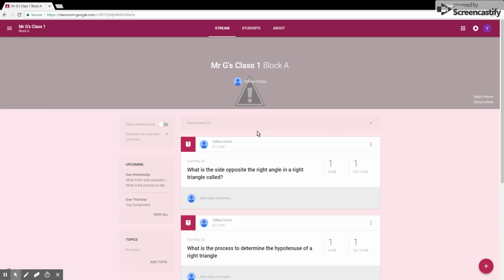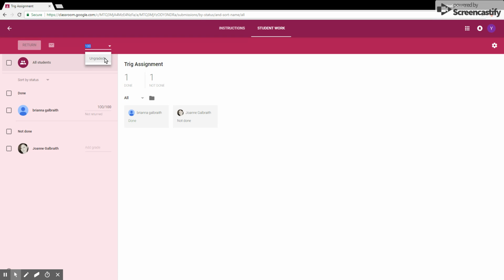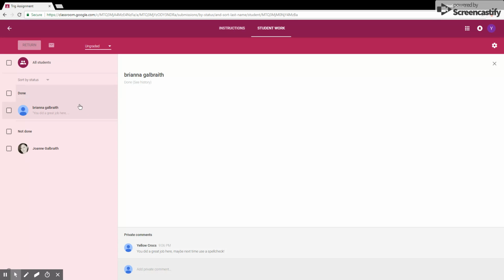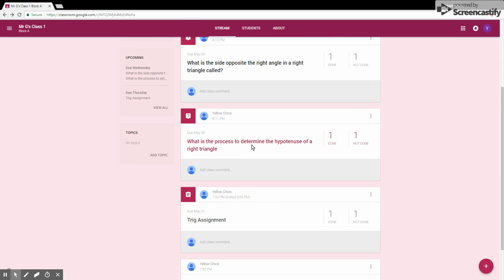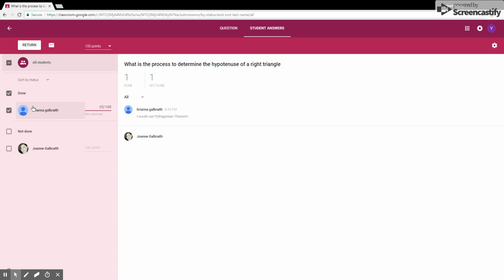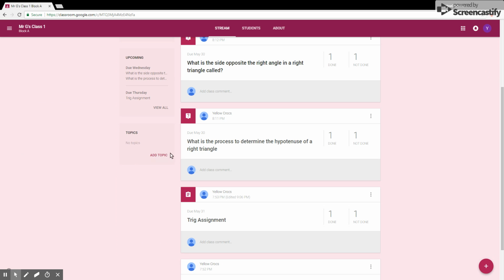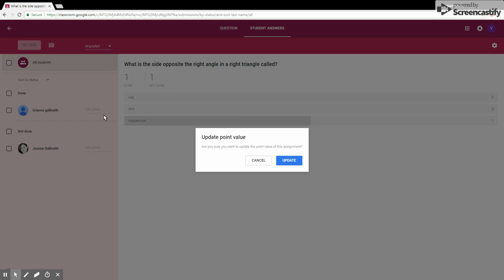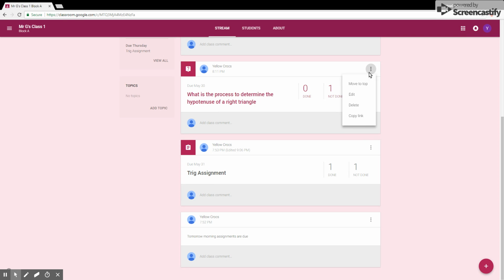Dealing with Student responses.webm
Integration of Information and Computer Technology in Instruction